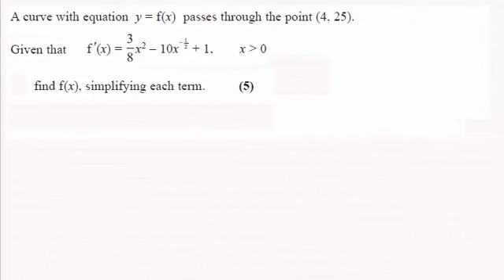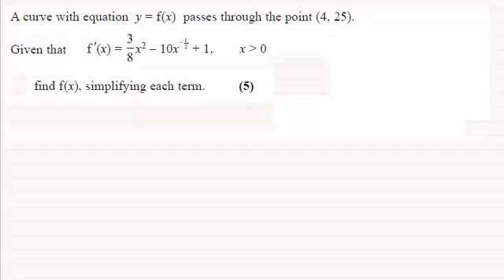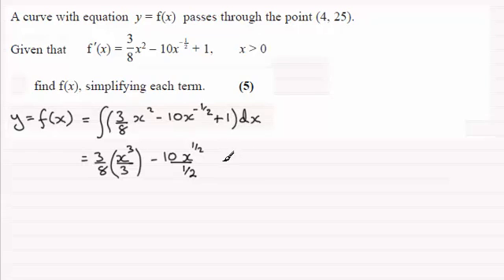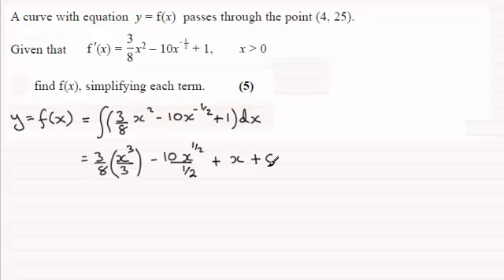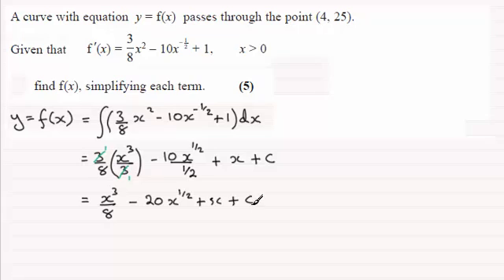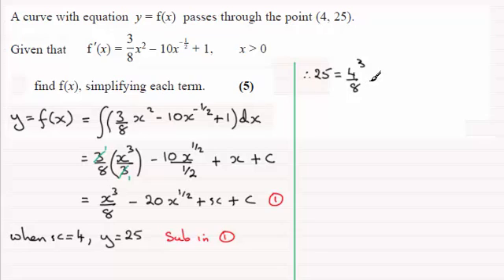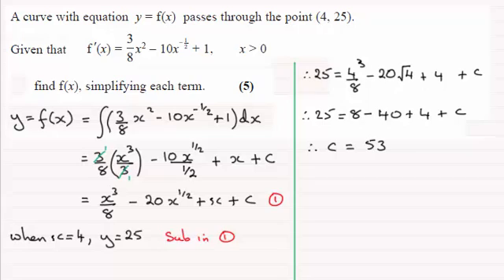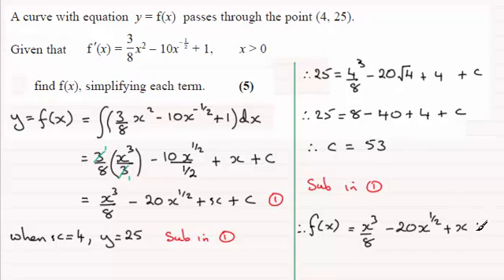Integration - Finding an Equation of a Curve - Past Paper Question | ExamSolutions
Here you are asked to find the equation of a curve given the gradient function.